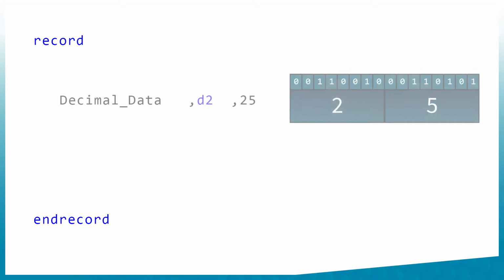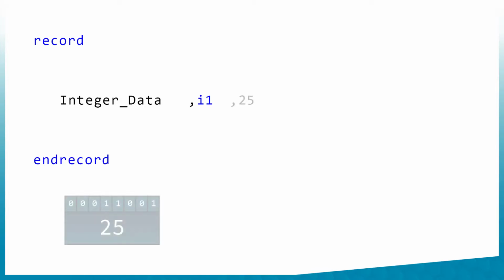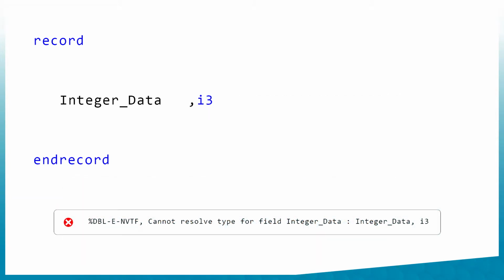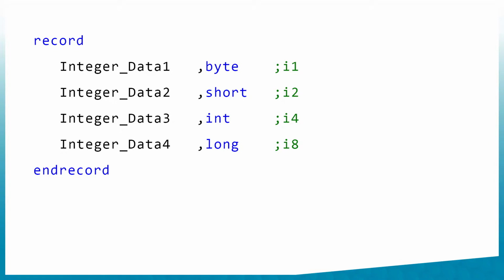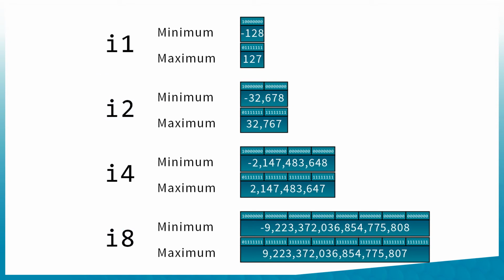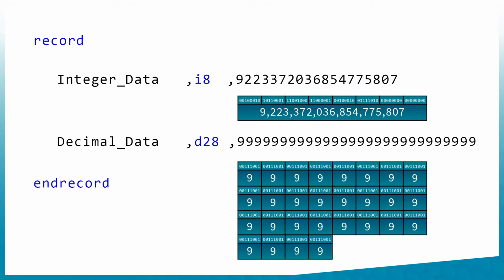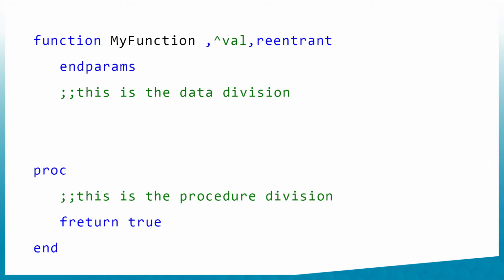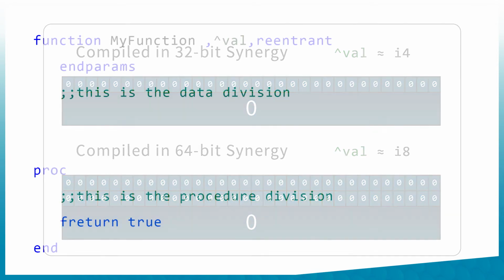Integer Data | Anatomy of Synergy 5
Learn how to define the integer data type in Synergy DBL. We'll also cover supported sizes of integer data,  some differences between how data is store in an integer vs a decimal data type, and take another look at the ^VAL return value.